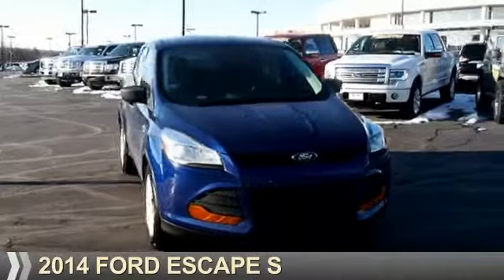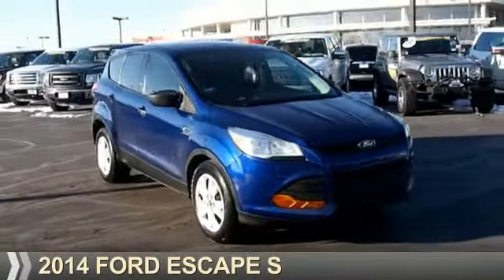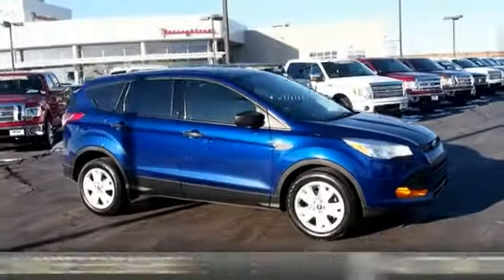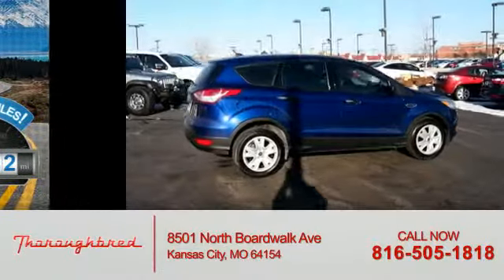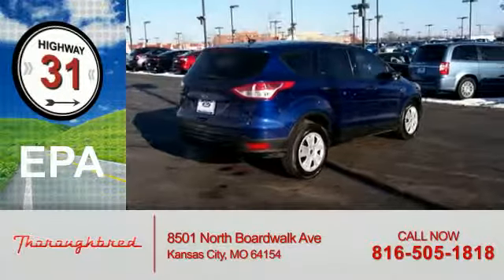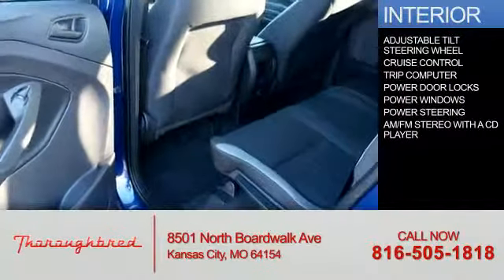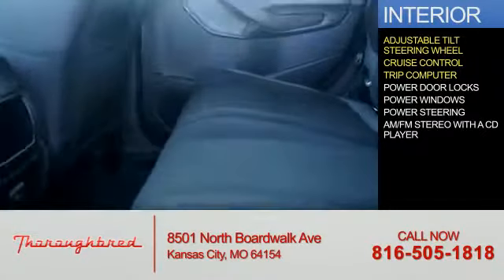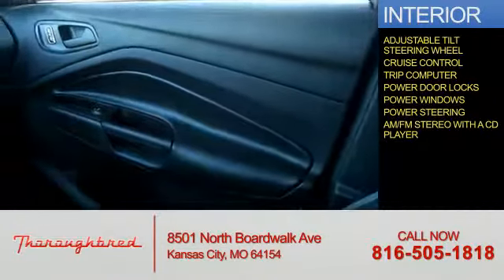2014 Ford Escape 42090A - Kansas City MO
Year: 2014
Make: Ford
Model: Escape
Trim: S
Engine: 2.5 liter 4 cylinder 2WD
Transmission: Automatic
Color: Deep Impact Blue Me
Mileage: 28282
Address:
8501 North Boardwalk AveKansas City, MO 64154
VIN:1FMCU0F72EUC51765